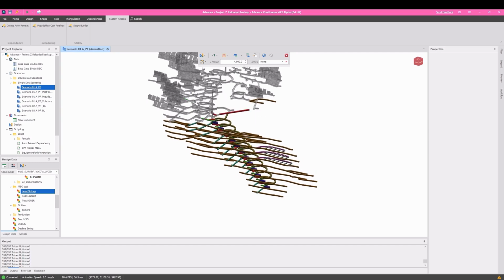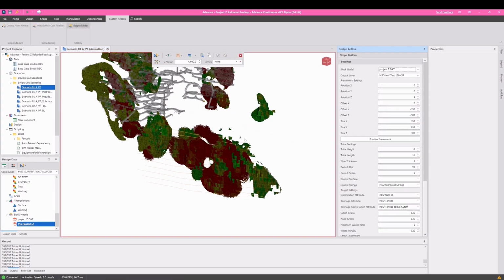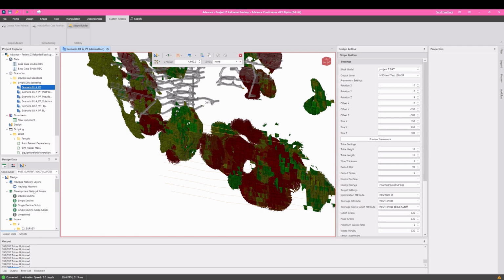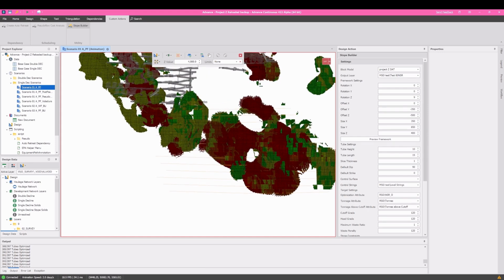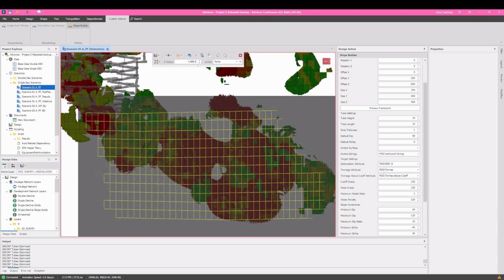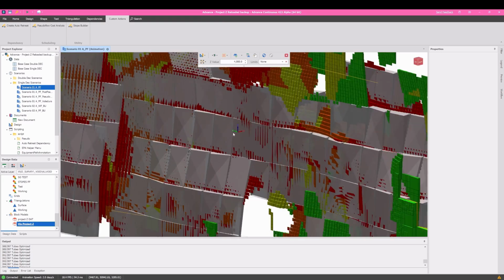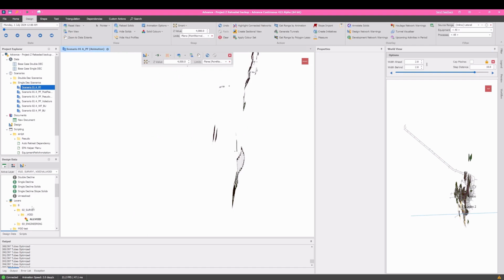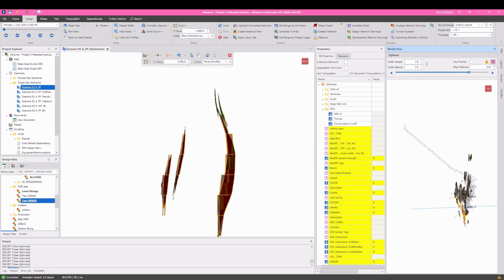Half-Year Release - Micromine Advance - Stope Optimizer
Stope optimization you can shape

Ditch the additional products, slow processing times, and software updates that never come. Micromine Advance now includes a powerful stope optimizer that brings the full stope generation process into your scheduling environment.

Developed in-house for speed and complete integration, the optimizer keeps your designs on point and your schedule moving forward. Run multiple configurations, test stope arrangements, and fine-tune parameters without leaving the scheduling platform. With full control over development, the optimizer will adapt based on your feedback and evolving needs. That means faster responses and more meaningful improvements shaped by the people who use it most.